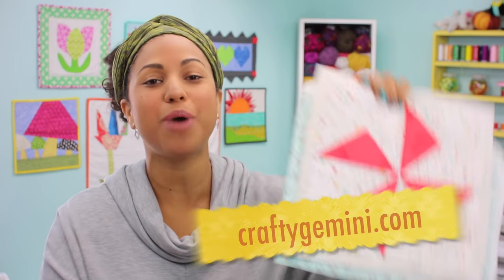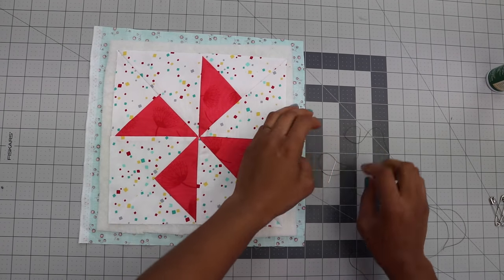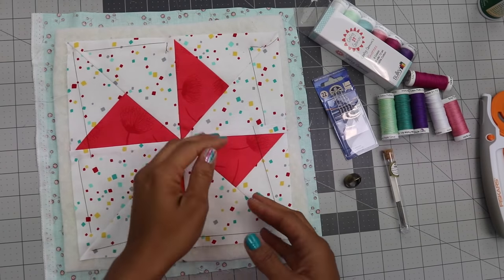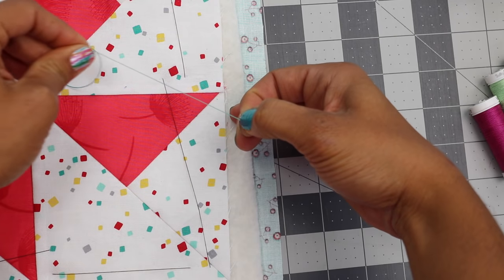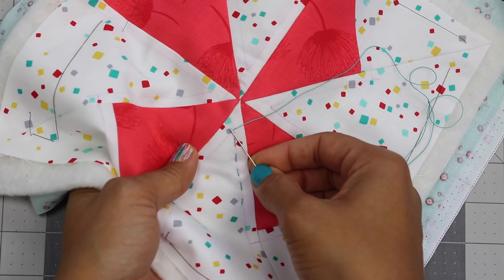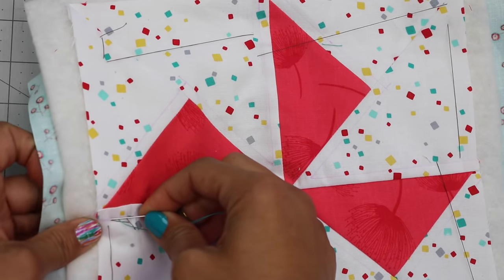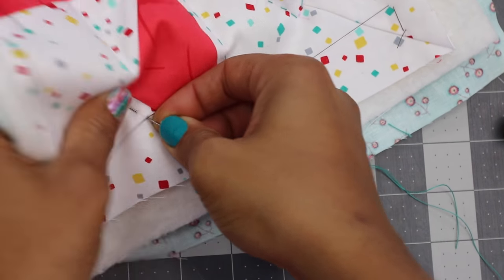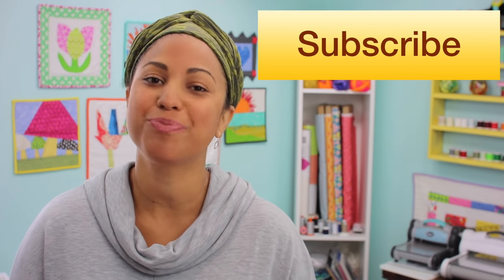How to Quilt By Hand and Baste- Crafty Gemini Tutorial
In this video I cover a lot of material! You will learn how to take a quilt block and prep it for hand quilting, what a quilt sandwich is, how to baste your quilt and how to start and end with neatly hidden knots in your hand quilting. I also discuss needles, thread, different basting techniques, etc.

Here are links for materials mentioned/used in video:

• 22 Chenille needles
• Sashiko needles
• My favorite thimble
• Spray basting product